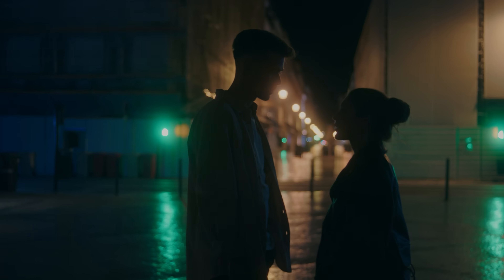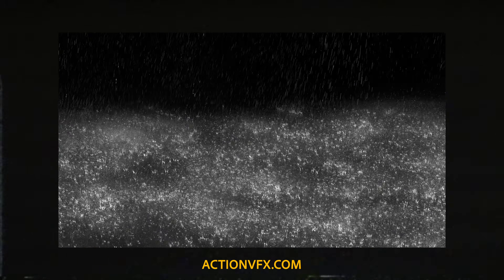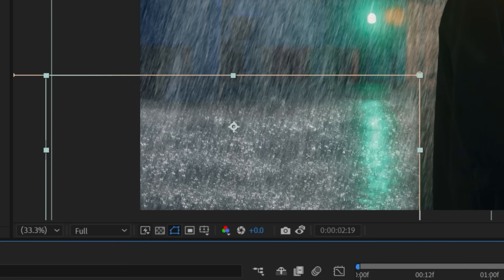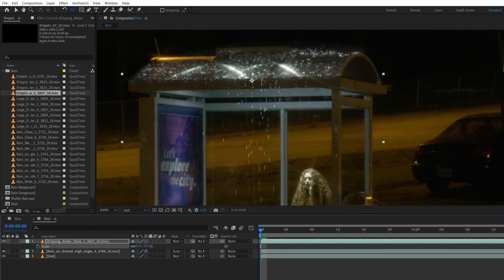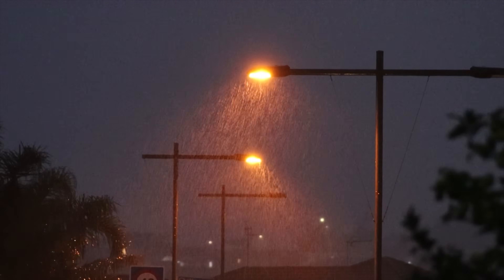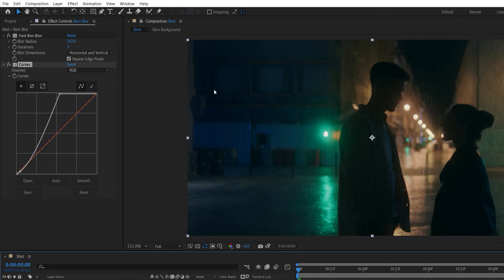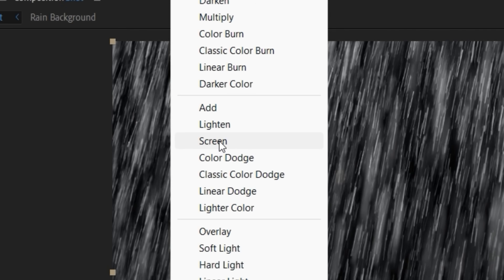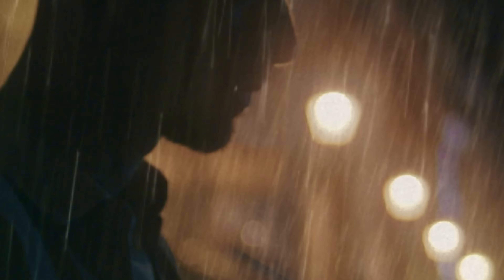Make It Rain... With After Effects | Adobe Video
Is adding rain in post-production a little... foggy? Ryan Connolly from @filmriot clears things up in this step-by-step AfterEffects tutorial. From practical tips to innovative ways to add depth and realism, you'll be making it rain in no time.

Chapters
00:00 – Intro
00:59 – Example
01:23 – Getting Started in After Effects
01:43 – Adding Falling Rain to the Background
02:14 – Adding Rain to the Ground and Surfaces
03:13 – Adding Different Depths of Rain
04:37 – Adjusting Color and Settings
05:31 – Extra Practical FX Tips
05:52 – Outro